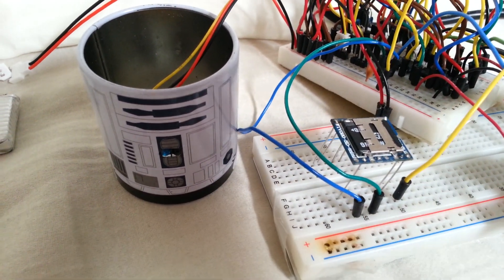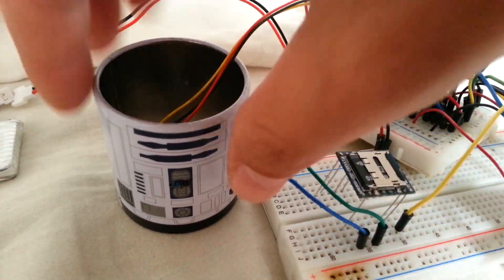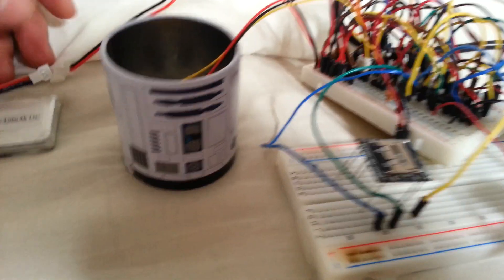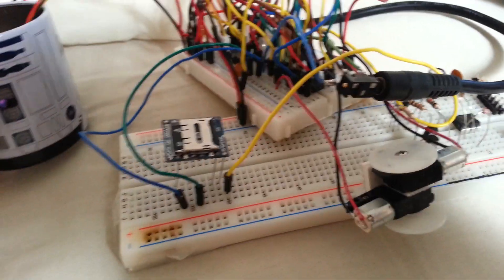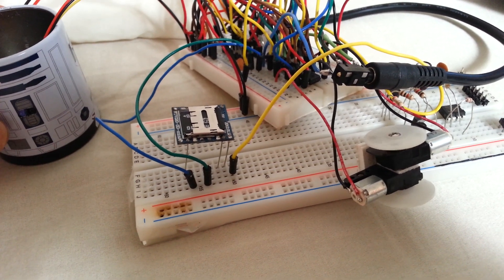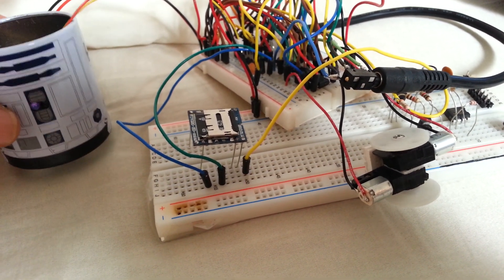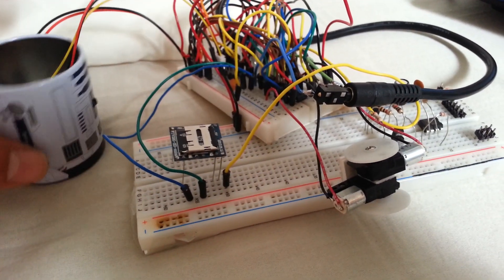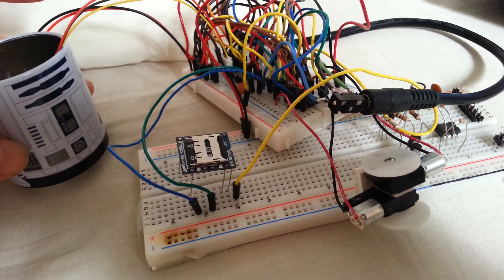LU2MI2 sensor array/motor control demo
A little viddy to keep Lumi satisfied during the delay :)